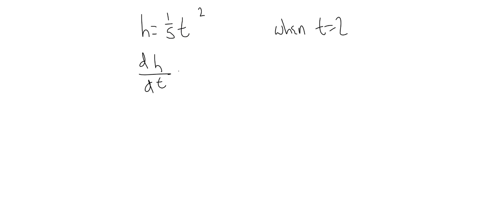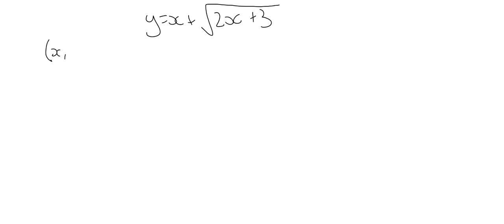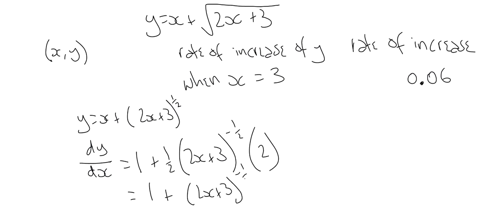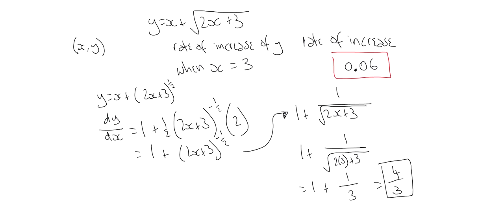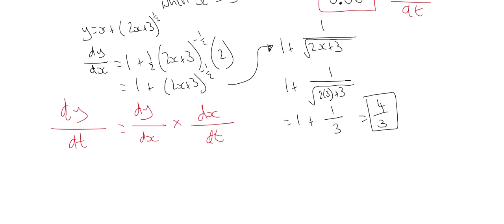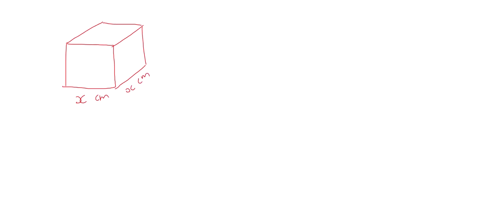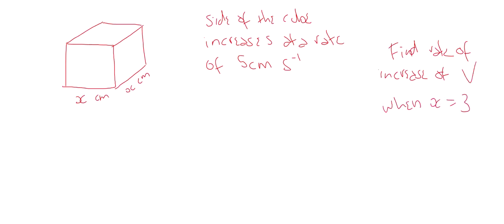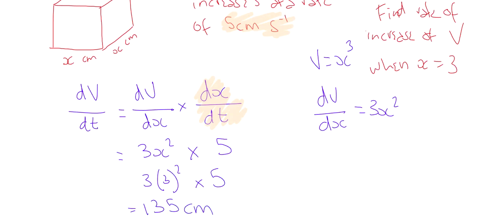Rates of change